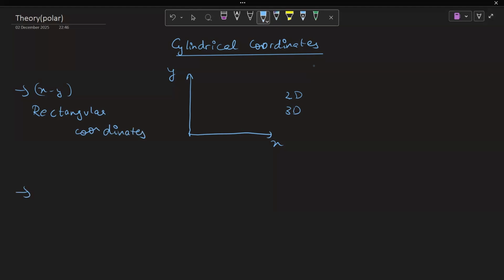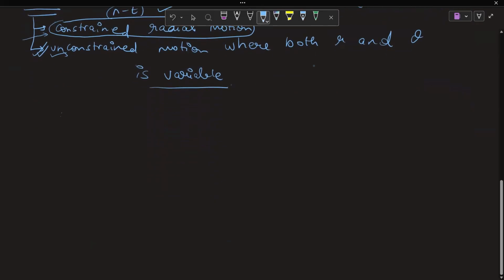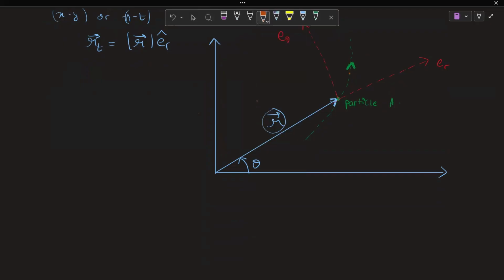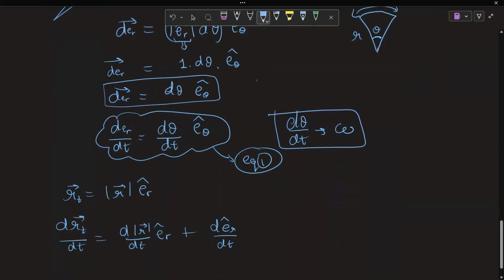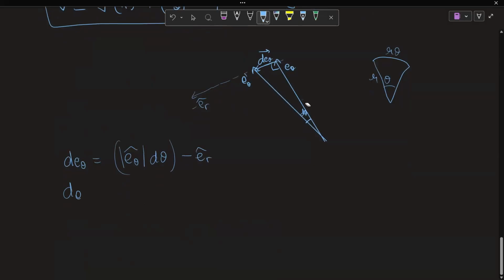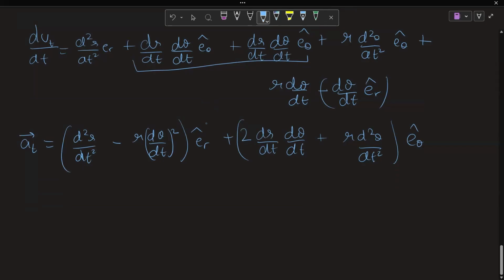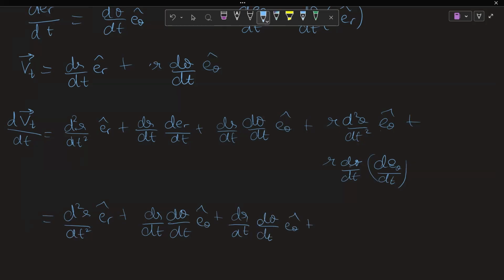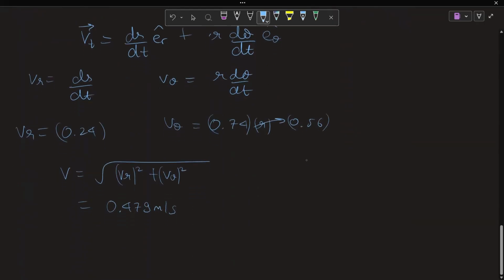Cylindrical Coordinate System | JEE Advanced | Kinematics | Olympiads | PHYSICS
As you know, our channel focuses on the "thin line" between standard JEE Advanced preparation and the advanced topics that secure top ranks. This video on the Cylindrical Coordinate System is a perfect example! Understanding coordinates beyond the Cartesian system (x, y, z) is crucial for solving complex kinematics problems, especially those involving curved paths.

Why Cylindrical Coordinates (r, theta, z)?

When analyzing the motion of an object—particularly motion in a plane (polar motion) extended into 3D—the Cartesian system is often cumbersome. Cylindrical coordinates (r, theta, z) simplify these kinematic analyses immensely by naturally aligning the coordinate axes with paths exhibiting **Cylindrical Symmetry**.

We break down this powerful system for the JEE Advanced aspirant seeking the competitive edge in Kinematics.

The Transformation: Mastering the relationship and conversion formulas between Cartesian (x, y, z) and Cylindrical (r, theta, z) coordinates.
Vector Components: The critical skill! Learn how to express Position, Velocity, and Acceleration vectors using the radial (r), angular (theta), and axial (z) unit vectors. We will focus on the time derivatives of the r-unit vector and theta-unit vector.
The Differential Elements: Understanding the differential length (dl) and the Volume Element (dV = r dr d(theta) dz), tools needed for advanced integration and understanding path elements.

Kinematics Applications: We solve fundamental problems involving circular and spiral motion to show why cylindrical coordinates are necessary for an accurate and efficient solution.

Perfect For

Students looking to master advanced projectile motion and circular motion concepts.